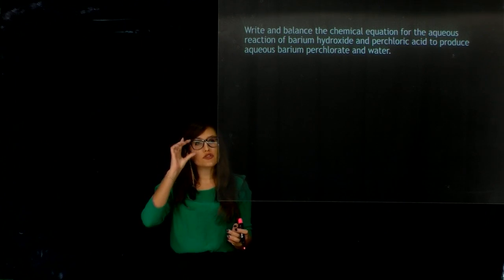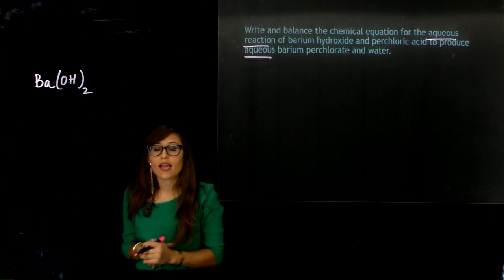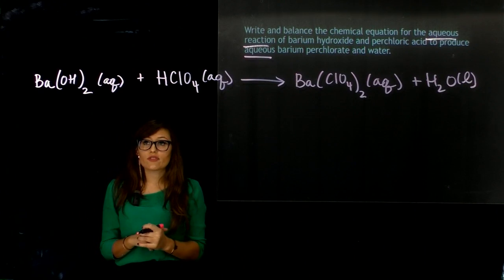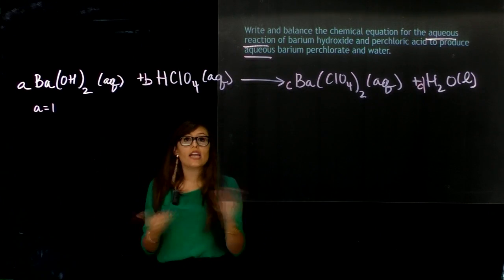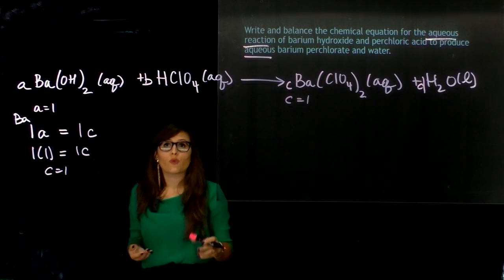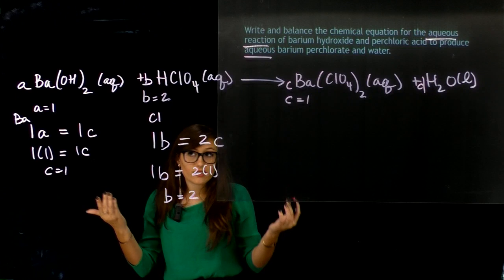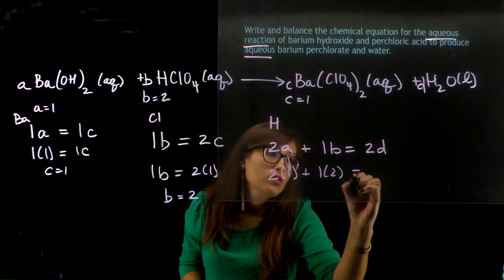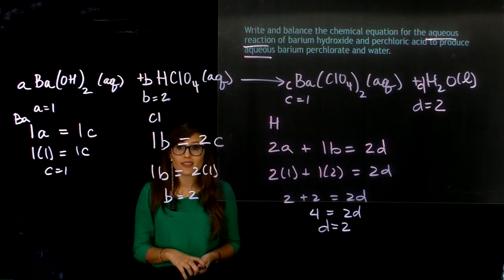Chemical equations 3